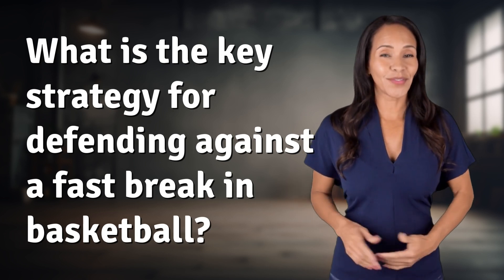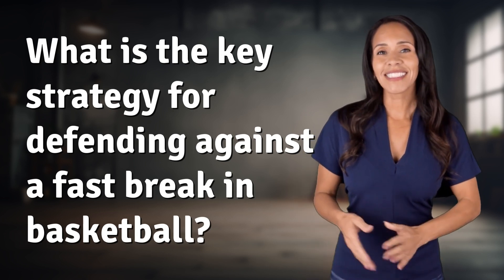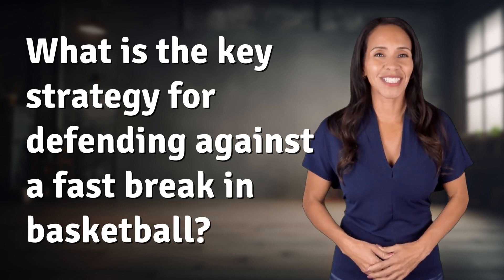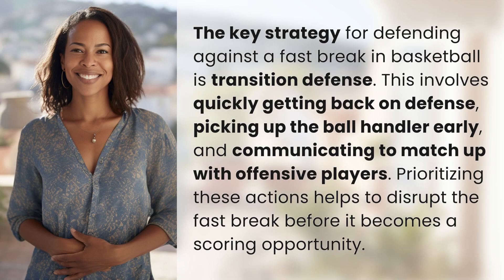What is the key strategy for defending against a fast break in basketball?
Locking Down the Fast Break: Mastering Transition Defense in Basketball 👉 Transition Defense Tactics 👉 Learn how to shut down fast breaks with effective transition defense strategies in basketball. Don't let the opposition score easily - watch now!

Laura S. Harris (2024, June 1.) What is the key strategy for defending against a fast break in basketball?
    🌐 AskAbout.video